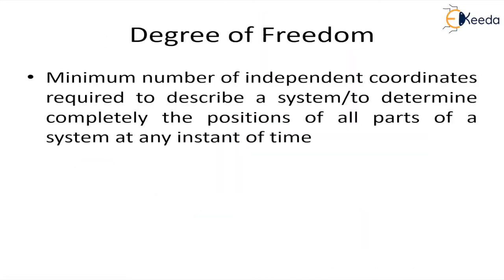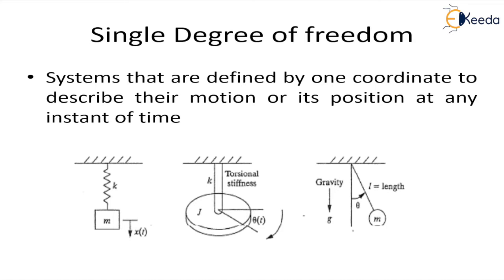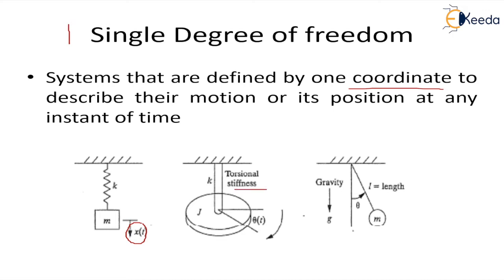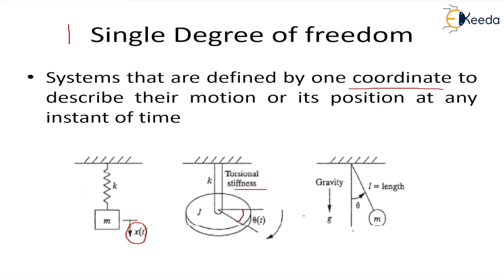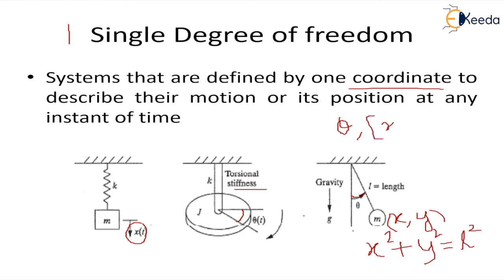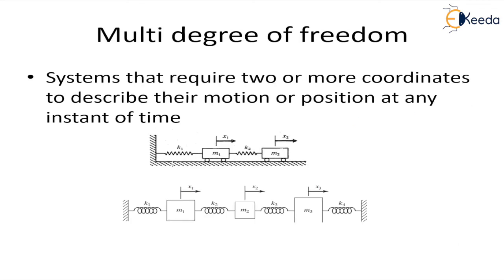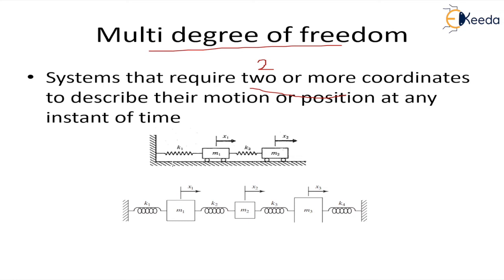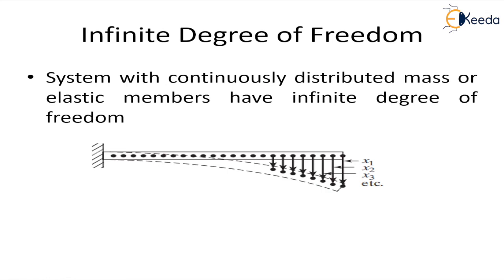Degree of Freedom - Basic Concepts of Vibration - Dynamics of Machinery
Video Name - Degree of Freedom

Chapter - Basic Concepts of Vibration

Happy Learning!